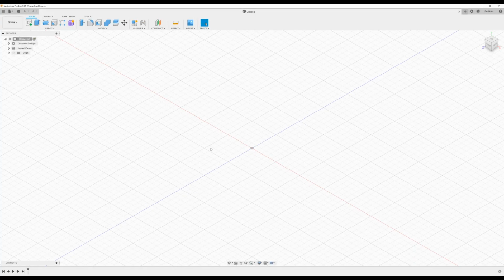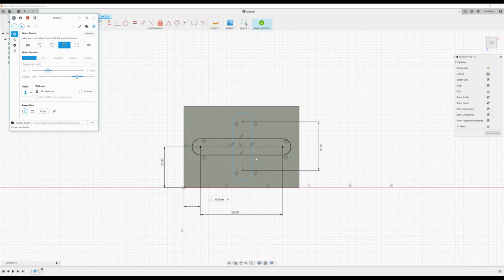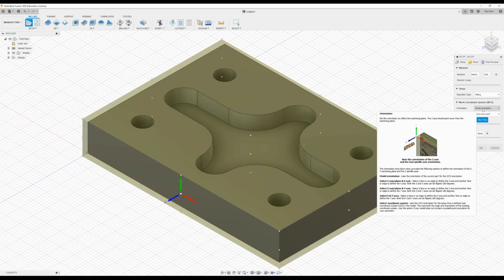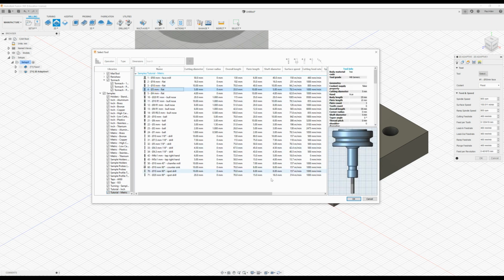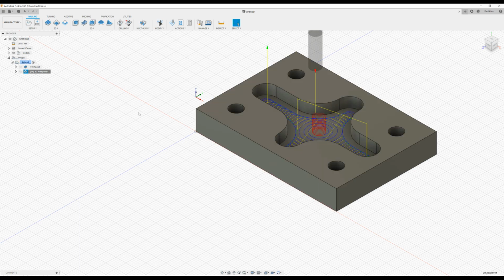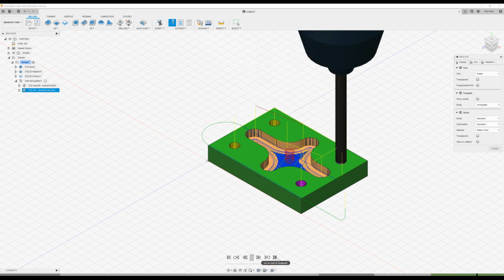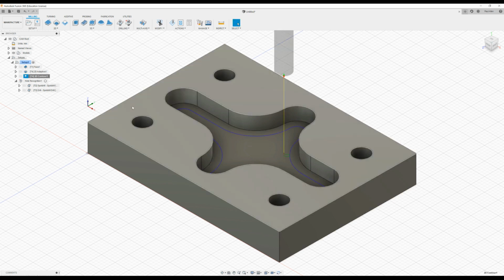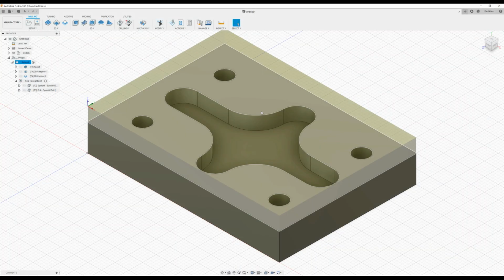Fusion 360 CAM Intro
Fusion 360 CAM Introduction